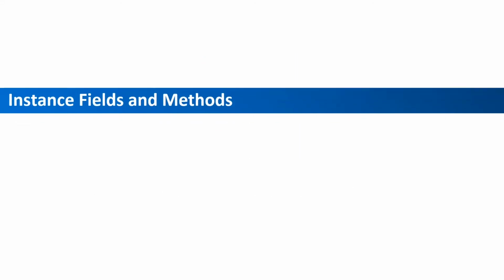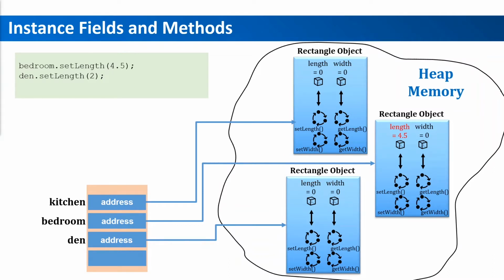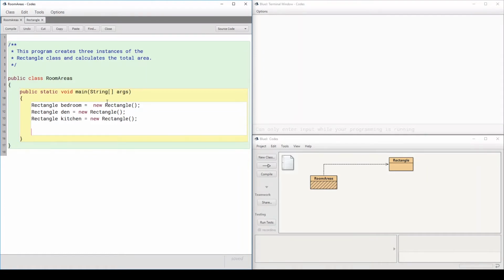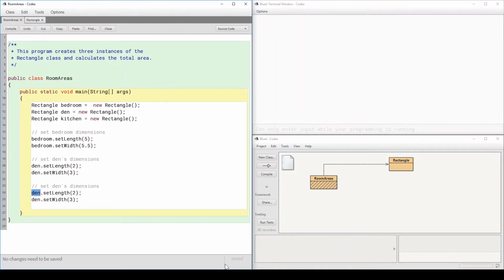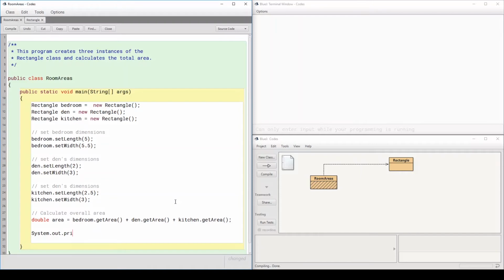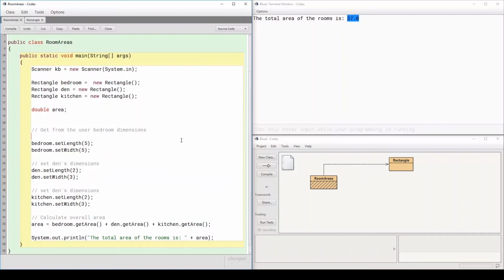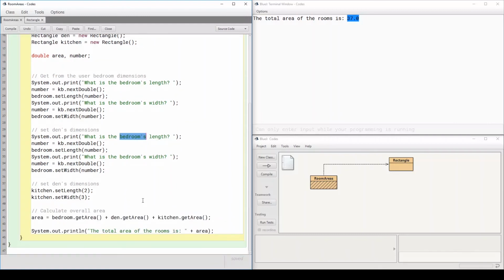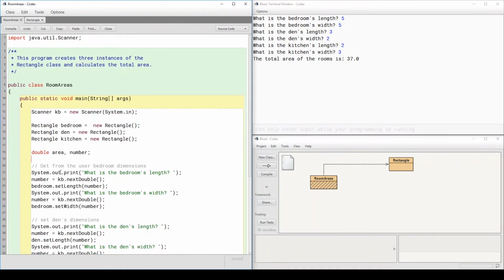Java Instance Fields and Methods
In this video, we will discuss what we mean by instance's fields and methods.